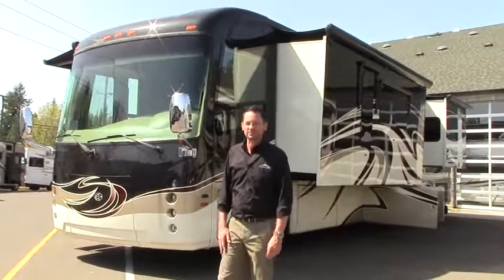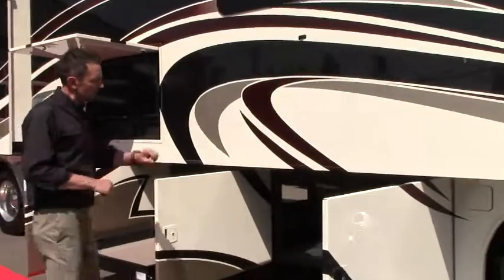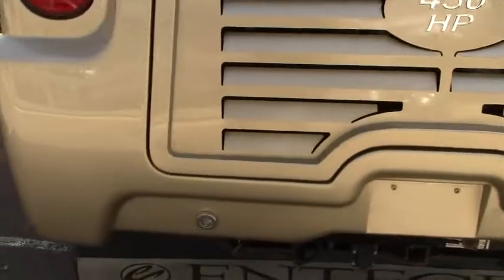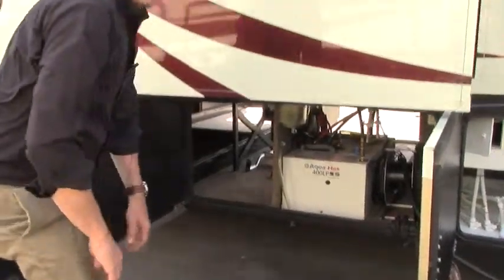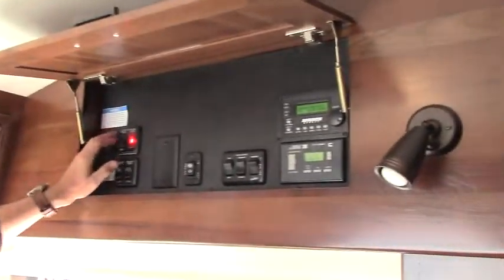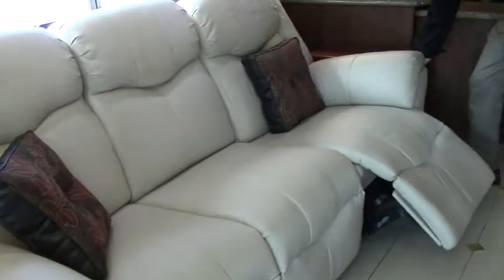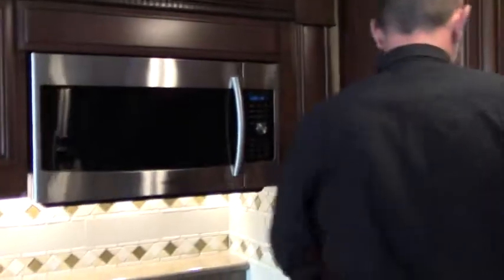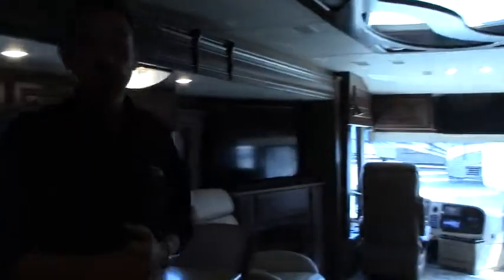2014 Entergra Aspire 42 DEQ (11929HC)